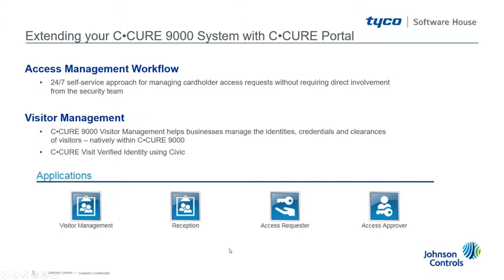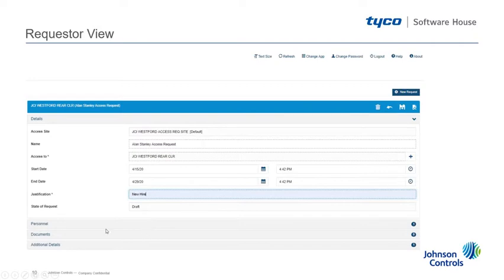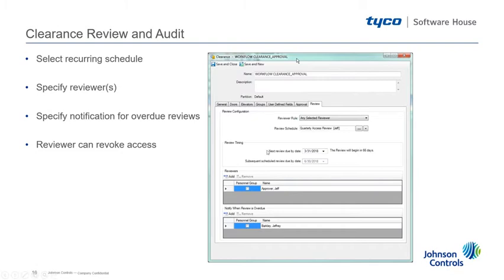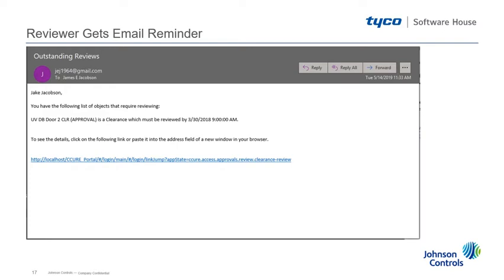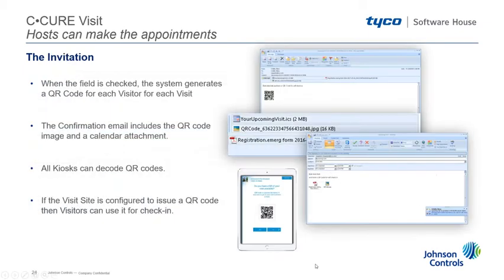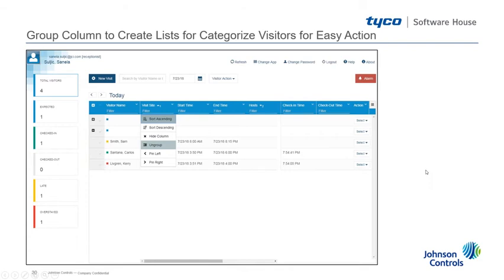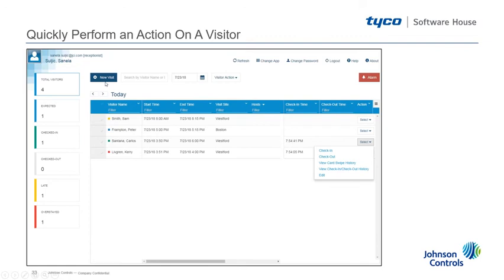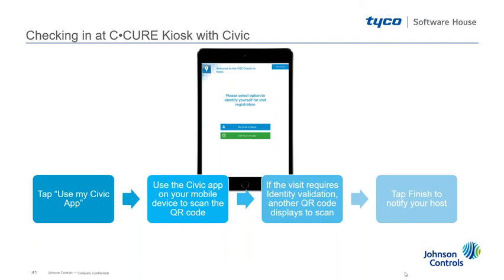Extending your C•CURE 9000 system with Access Management and Visitor Management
0:00 Introduction
1:44 C-CURE 9000 - Two Core Areas of Focus Enhancing Security Operations - Mission Critical Security
4:33 Extending your C-CURE 9000 System with C-CURE Portal
8:40 Access Management Workflow Self-Service Management of Clearance Assignments
10:02 A Closer Look at Access Management Workflow
10:53 Requestor View
15:00 Approver View
19:12 Clearance Review and Audit
21:01 Reviewer Gets Email Reminder
29:09 Visitor Management Market Look
30:17 C-CURE Visitor Management
31:49 The Overview for Reception and Security Teams
36:38 Today's Visitors with Visual Status Indicators
50:57 Starting the identity Check Process
52:38 Checking in at C.CURE Kiosk with Civic